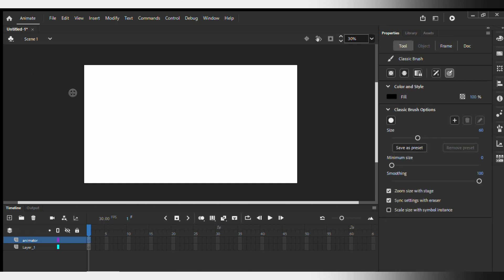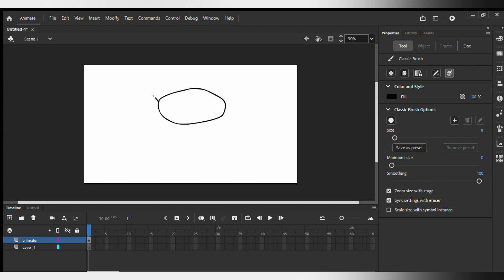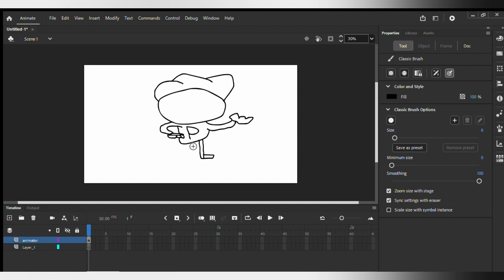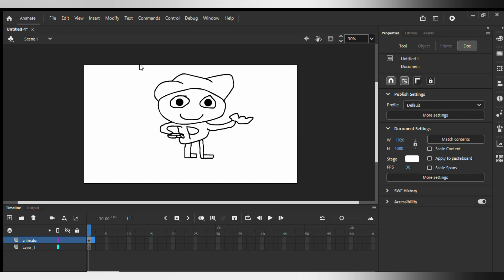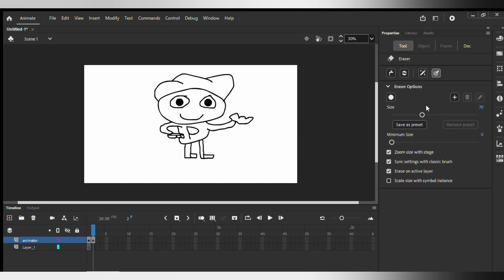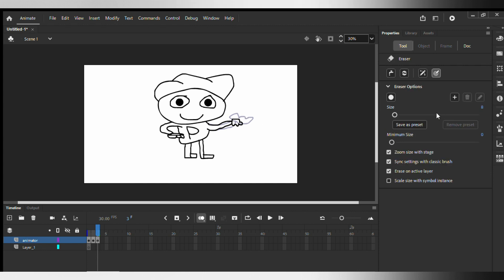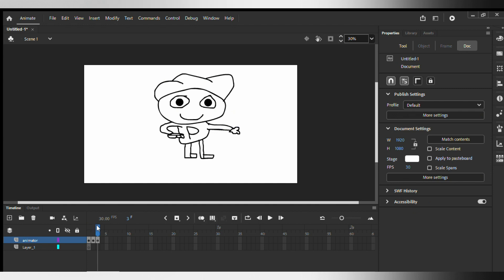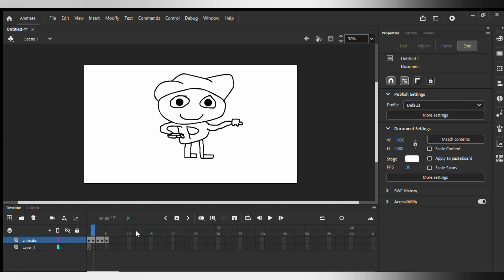How to animate frame by frame in Adobe Animate 2024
So in this tutorial I'm going to show you how to animate frame by frame in adobe animate